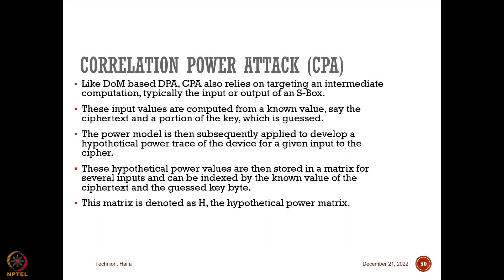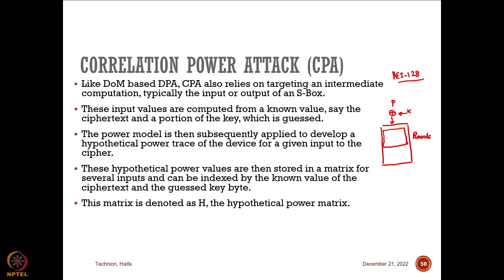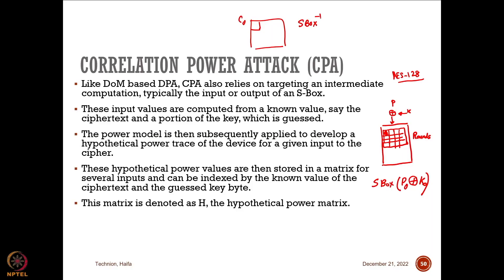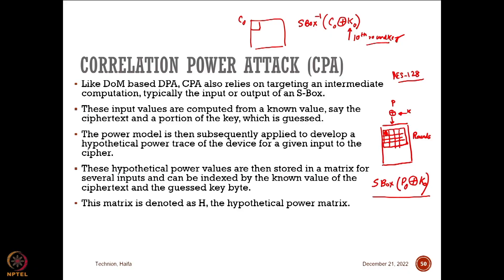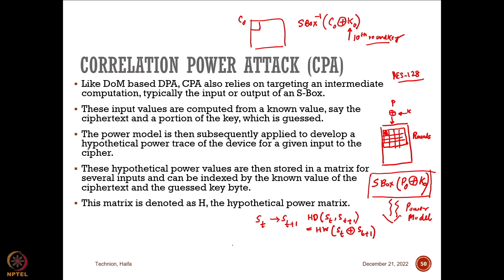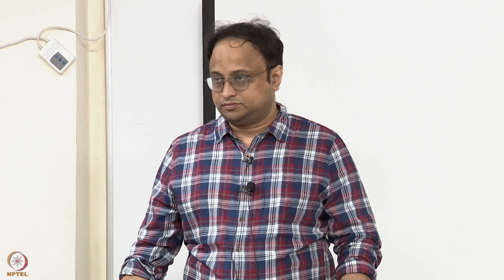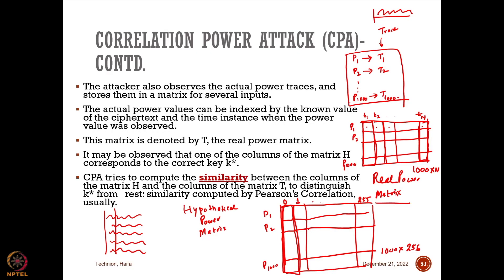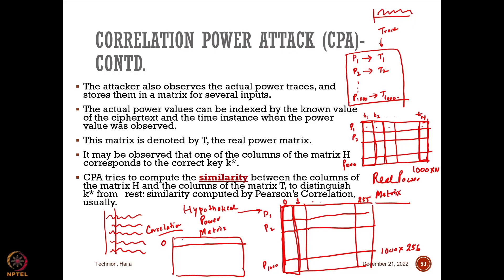Hardware Security - by Prof Debdeep Mukhopadhyay (IIT Kharagpur)